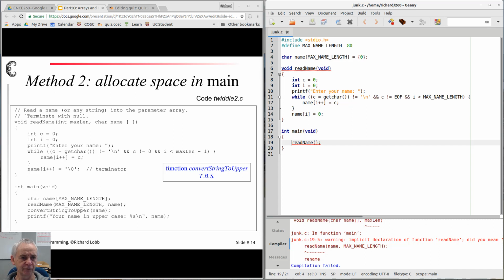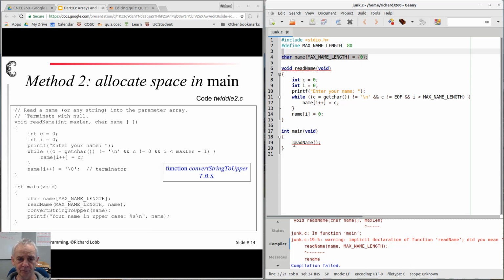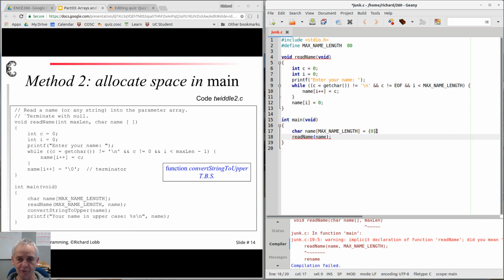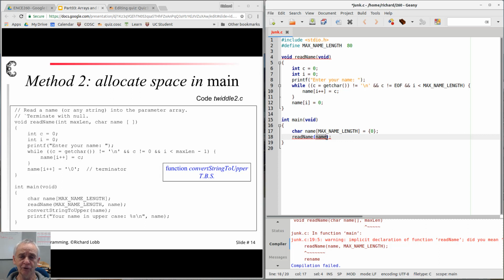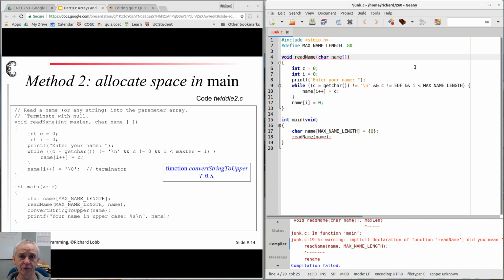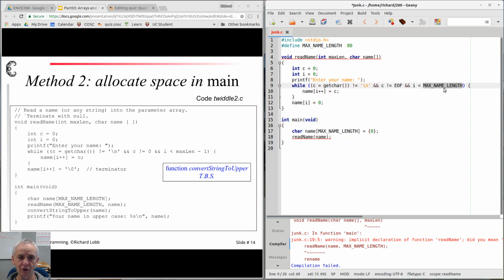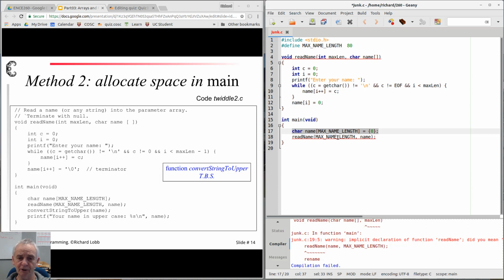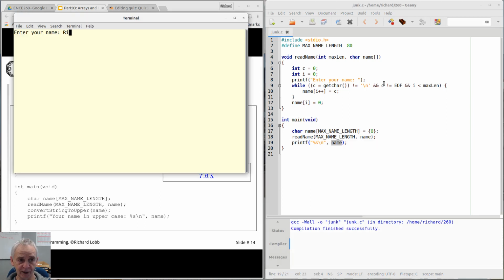3.5 twiddle2 c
Functions that manipulate arrays. Part 2: avoiding the use of globals.